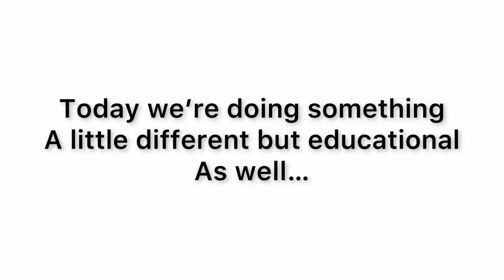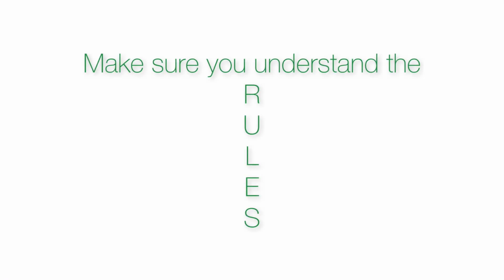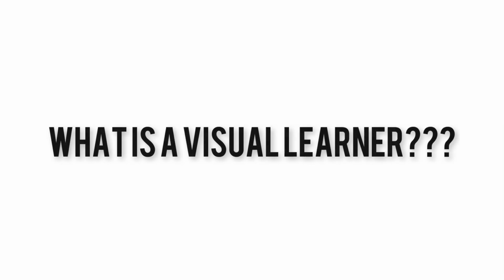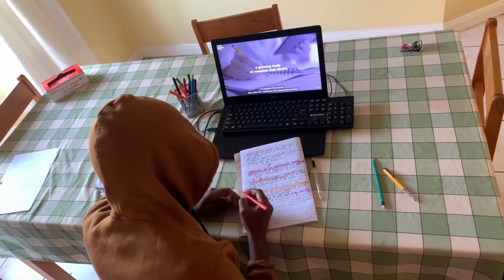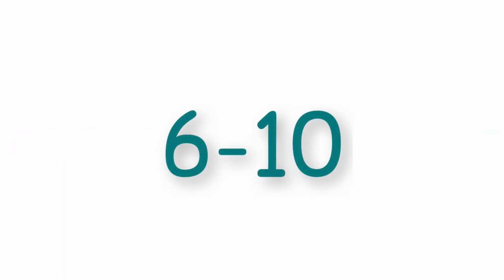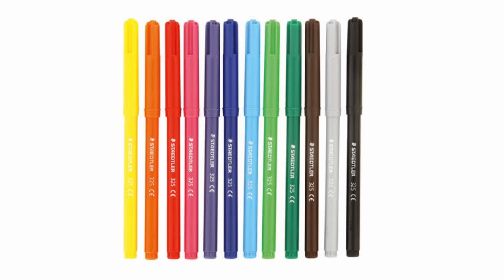ARE YOU A VISUAL LEARNER? VISUAL MEMORY TEST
Hello guys, in this video I am providing a visual memory test suitable for visual learners and learners who are not sure what type of learners they are. This also is educational and see my other videos for exams and learning tips.

I am very grateful for all the support and the love you are giving, you are really loved and appreciated by Simgifty. God bless you all!!!

Comedy fans, please watch enough funny videos whenever you feel depressed or whenever you feel like anxiety is about to kick in, stay positive!! Positivity is the way to go! Join Tik Tok if you have to!!

 As South Africans and as YouTubers from all over the world, we need to uplift each other and motivate each other to show that we are a real rainbow nation!! Even if it is hard, hold on, it is not the end of the road for you, depression can be defeated! I believe we all have good coping mechanisms that help us fight depression, we have to stay focused and motivated to find the way to go! motivate yourselves!! Mental health is very important more than anything on earth!!

🤡 Please push us to the road to 100 subscribers, your support will be highly appreciated! to know more about all the Instagram competitions, I'll leave my Instagram Handle here on the description box, so that you can come and join!♥️😊

My WiFi Fam!!!
binge-watch me on my one and only playlist, you know how it rolls mos😂😂💃🏽💃🏽💃🏽 y'all can mute the videos on my playlist, be with me 24/7, I love y'all!!!